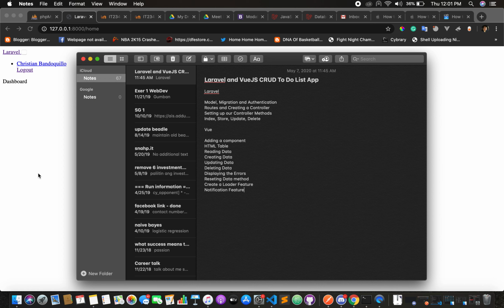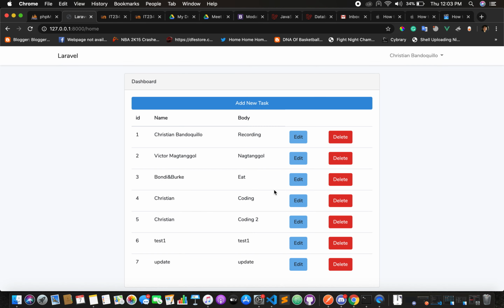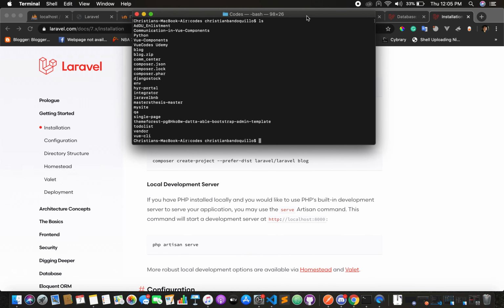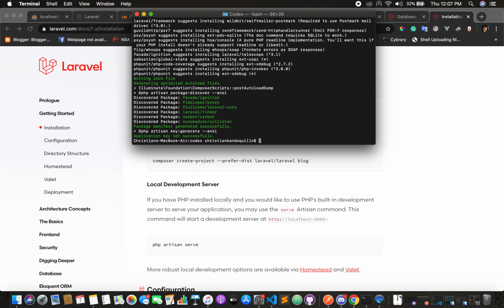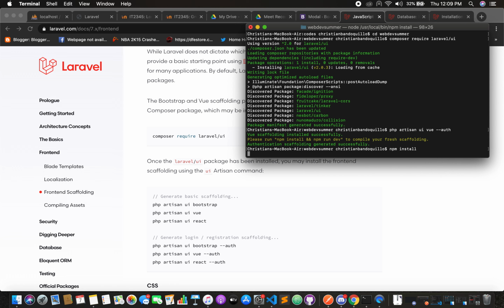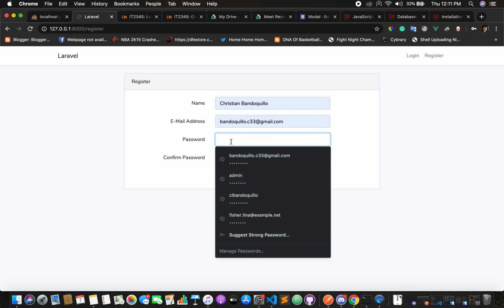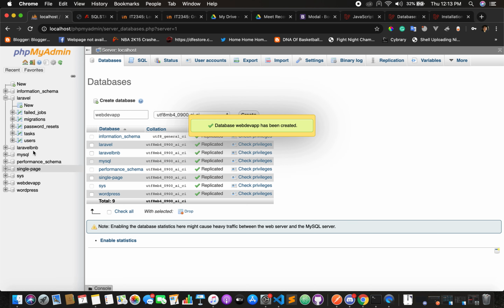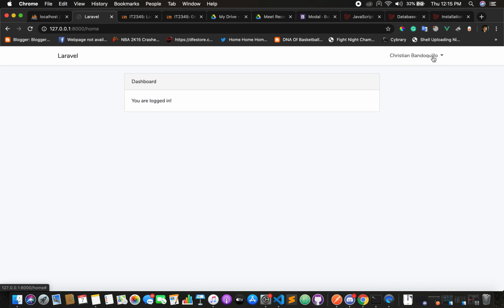Laravel VueJS To Do List App setup up to login and register